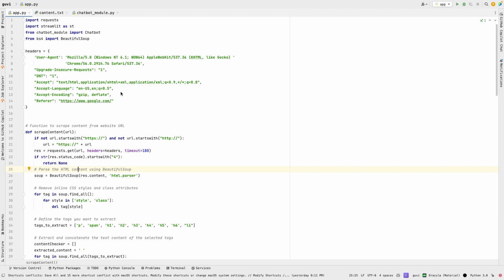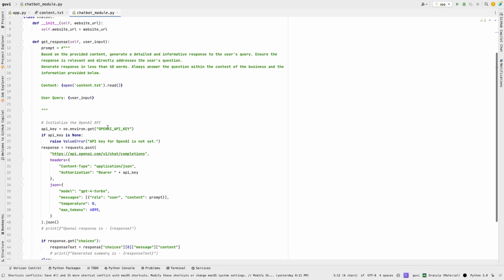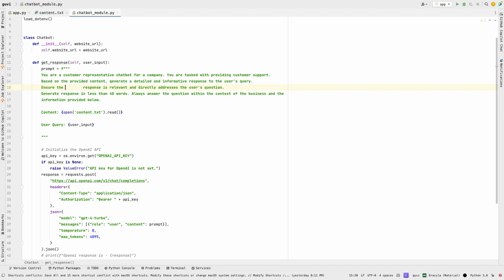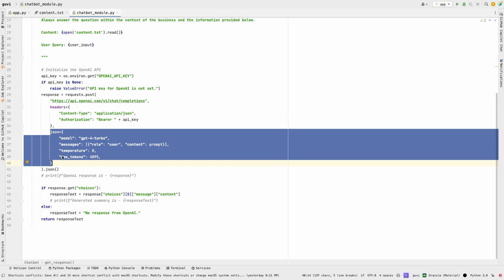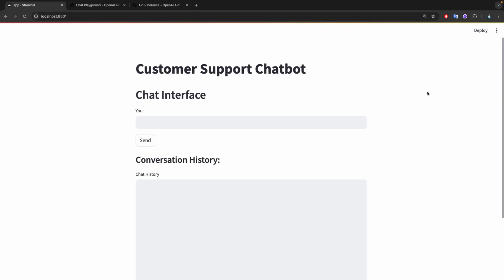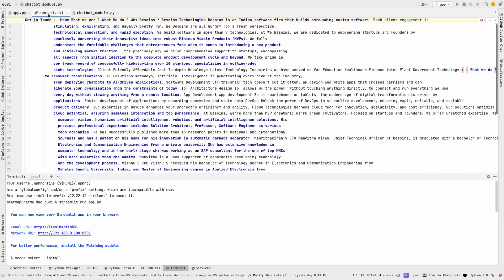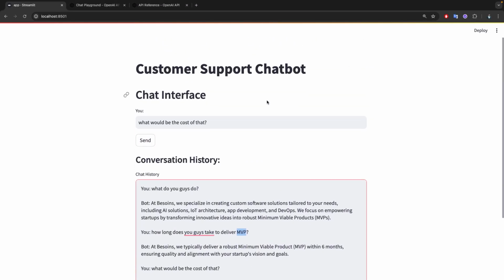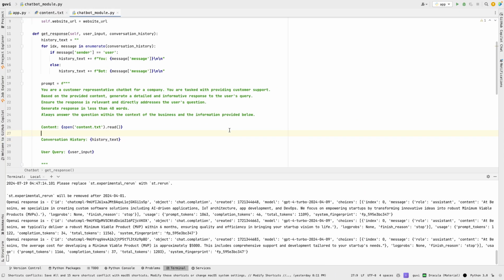Customer Support Chatbot using ChatGPT API - Part- 3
In the final part of this series, we integrate the ChatGPT API into our customer support chatbot application. The video covers the steps to authenticate and interact with the ChatGPT API, including how to send prompts and receive responses. We demonstrate the process of handling user queries, generating responses using the ChatGPT API, and displaying the responses in the chat interface. Additionally, we discuss techniques for natural language processing, such as tokenization, intent recognition, and entity extraction, to further enhance the chatbot's capabilities. By the end of this video, you'll have a fully integrated and functional customer support chatbot ready to assist users.